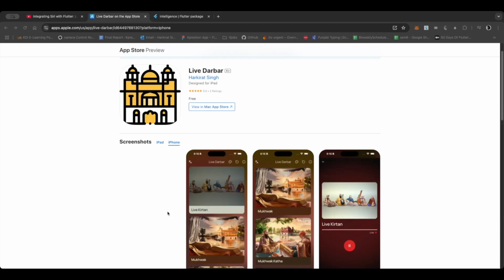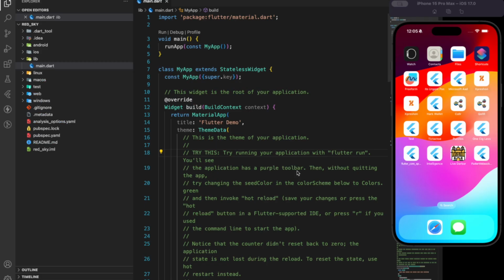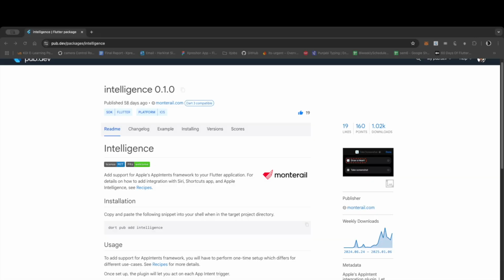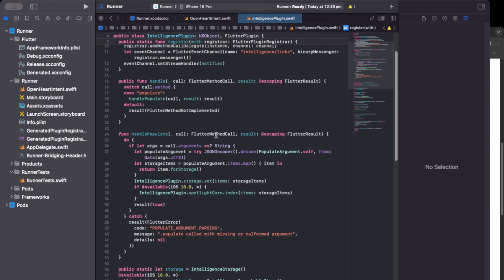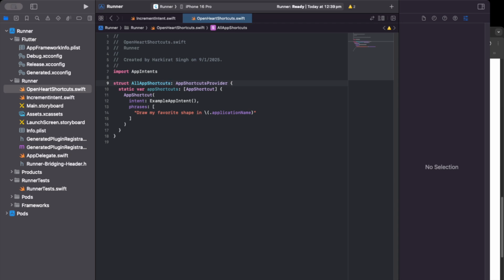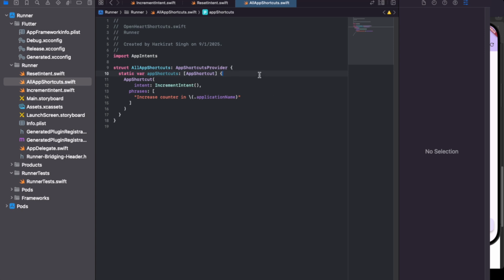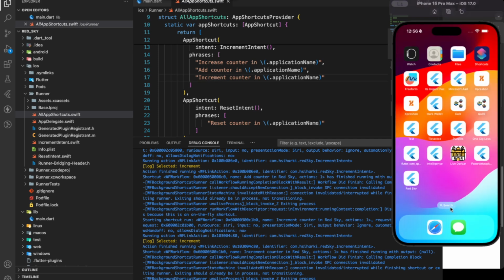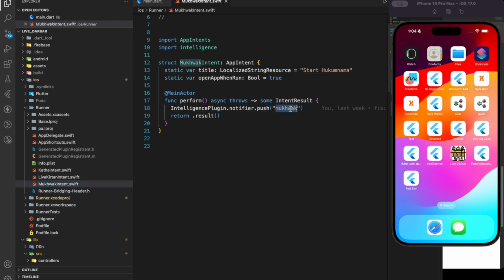Integrate Siri with Flutter: Unlock Voice Commands for Your App!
"Hello, friends! If my thicc Indian accent made you smile (or confused Siri a bit 😂), no worries—it's part of the charm! English might not be perfect, but code speaks the same everywhere, right? 💻✨ Let me know if you have questions or ideas for my next video. And yes, Siri doesn't judge accents... or at least, I hope so! Cheers!🌟"

YouTube Chapters
0:00 Intro
0:38 Demo
2:48 Background
3:59 Intelligence Package
5:26 Flutter Create App
10:22 App Intent Only
23:22 Siri Shortcuts Voice
30:04 Multiple Intents
40:08 Live Darbar (My App Implementation)